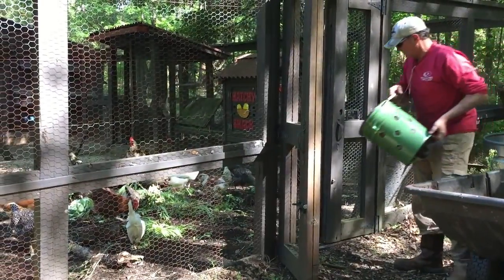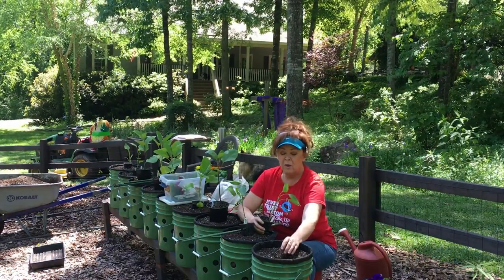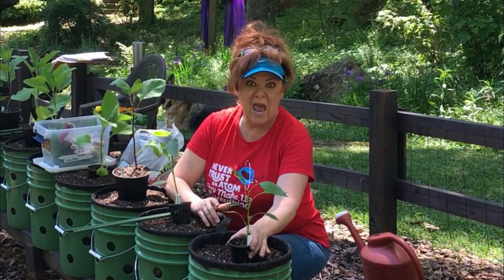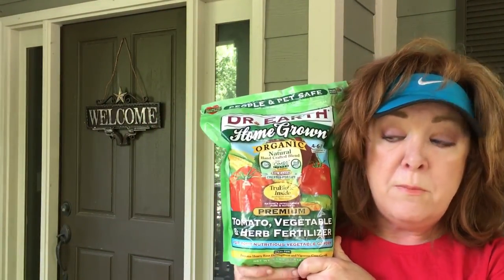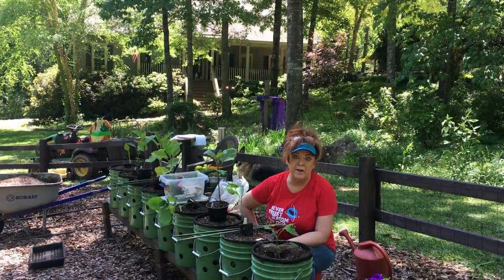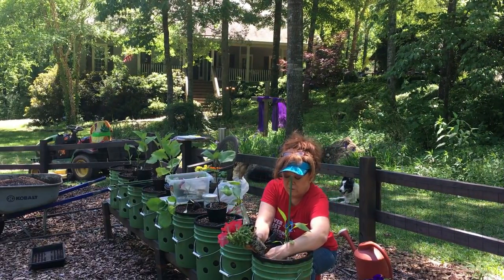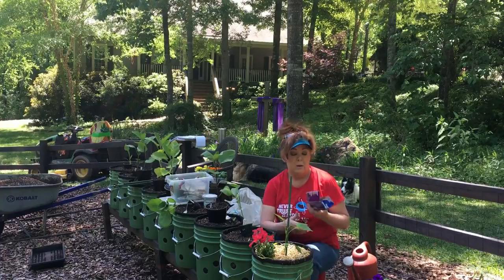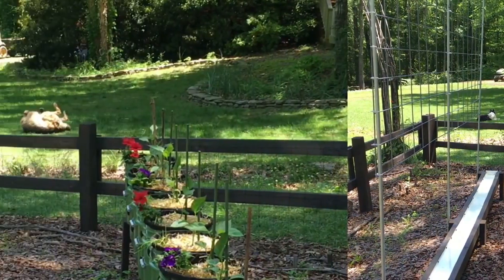Gardening 2018 At FBP - Episode 4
Hi! In this episode we show using our cement mixer to mix the potting mix recipe, planting out peppers and eggplants and the companions I like to use with them.  Also included are some MACDADDY fertilizers to use that you're plants will love! The products I use can be found in the link in the descrition box below the video with quick links . As always, happy gardening and have a good 'en!